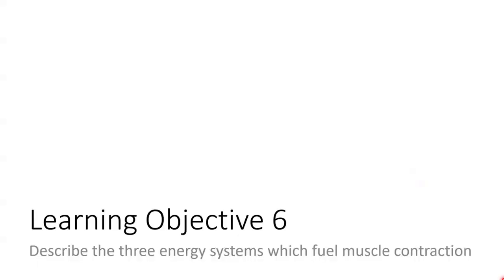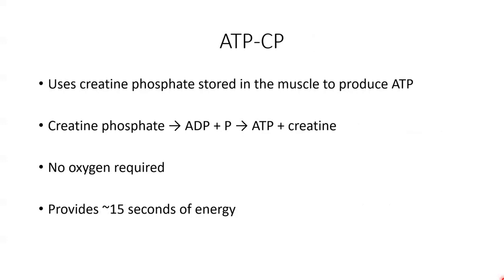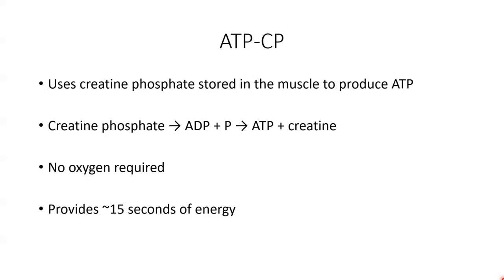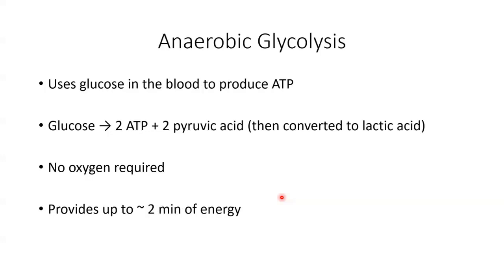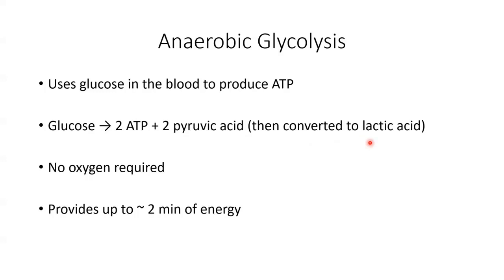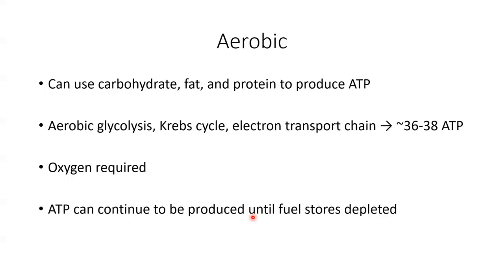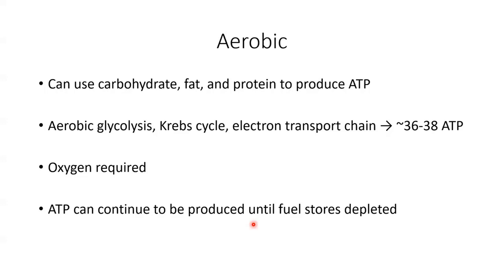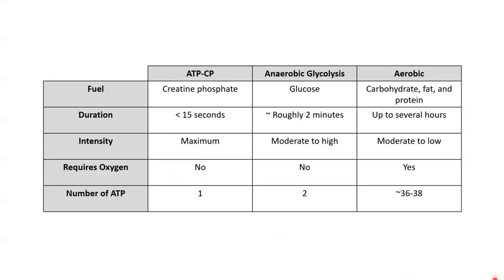Contraction and Energy - Part 6